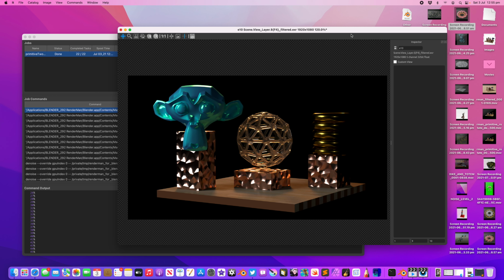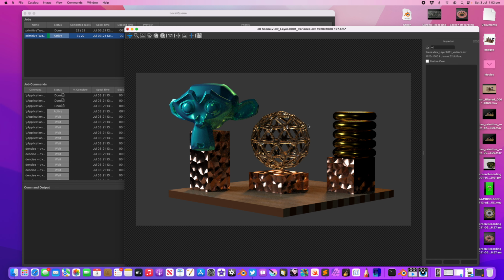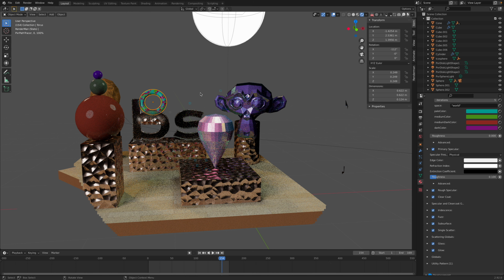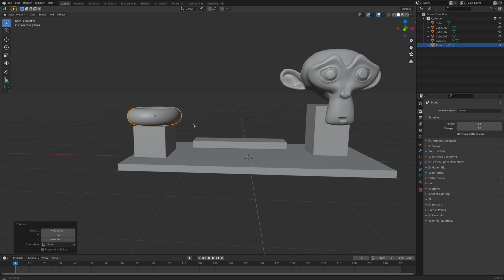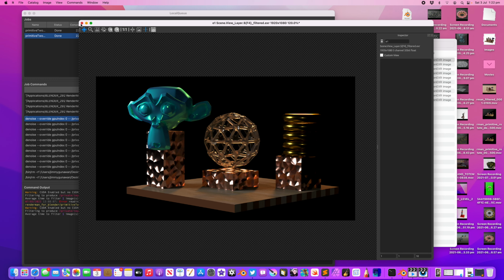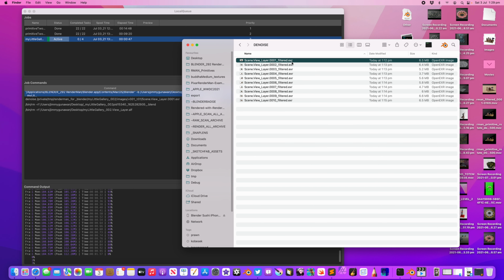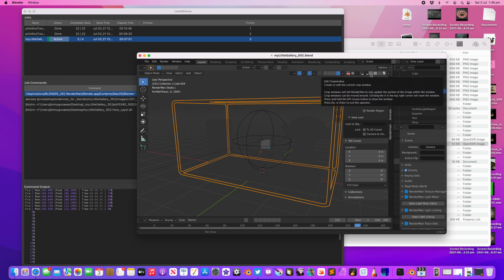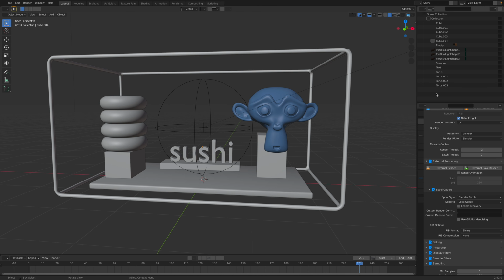BSLIVE / Rendering Primitive Gallery with RenderMan Denoise & External Render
In this episode, I am going through the process of creating a simple "Primitive Gallery" in Blender: A simple stage, a few basic 3D geometry objects, 3 point lights rig from RenderMan presets, camera, and taking you through the process on setting up RenderMan "Denoise" feature that works via External Render, which will send the job into LocalQueue app.

NOTE: Depending on your graphic card, perhaps you have CUDA then you can take advantage of GPU Denoise. Or maybe OpticX.

When using Denoise, you can reduce the Render Sample of your 3D render, so you can cut the render time, while having noise and firefly free. It's something you need to balance.

In this video, I am also showing you the External Render troubleshooting process and to check it using "it".

RELATED YOUTUBE OTHERS:
Eugene explaining "it" window: